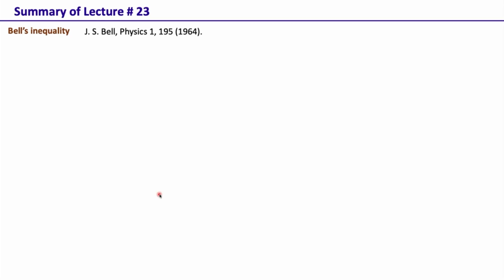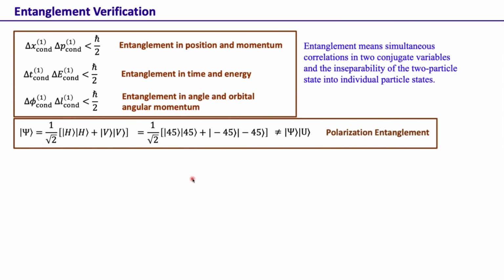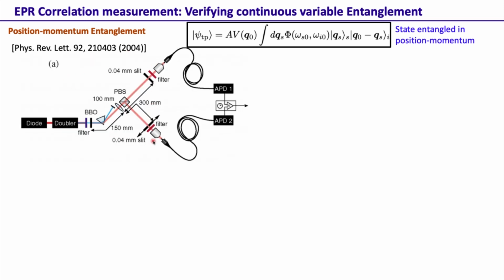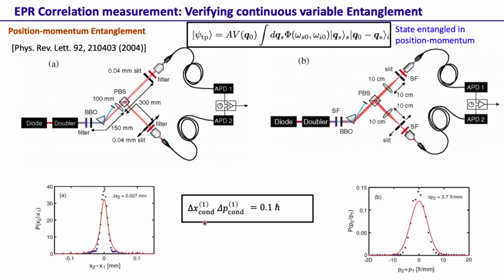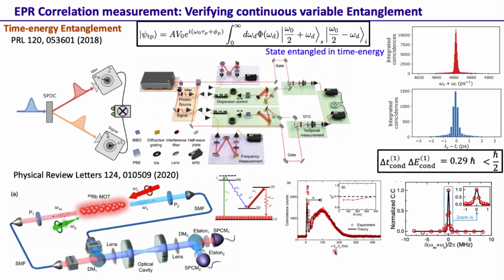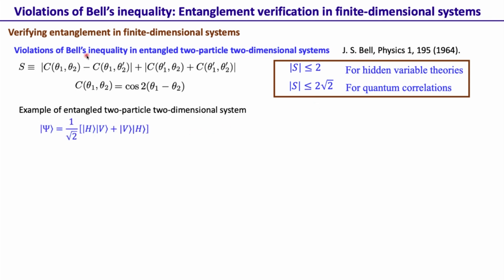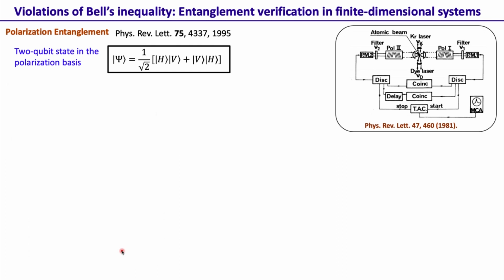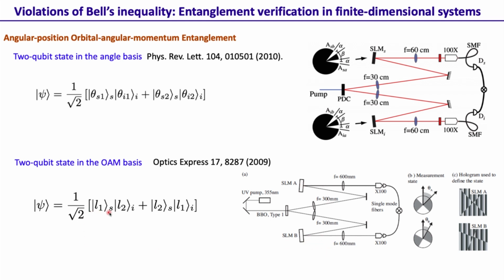Lecture 24 : Entanglement Verification